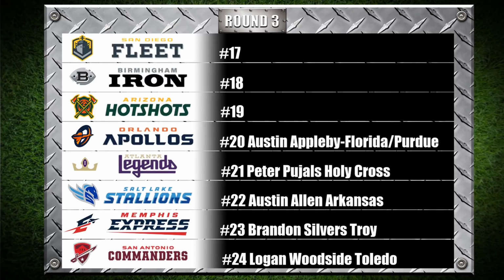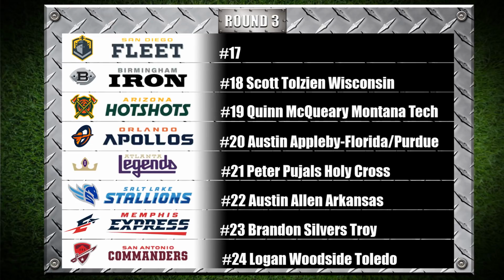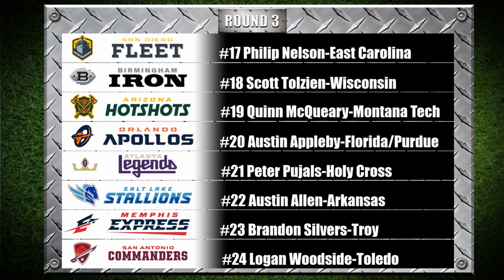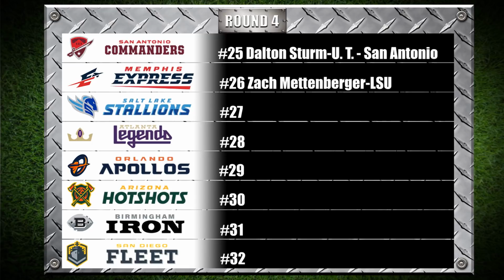AAF QB Pick or Protect Draft part 2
Game Time Talk Presented by Blitzalytics.com featuring Russ Lande, Jason Feiner, Roy Countryman, Ashton Moore, and Jack Bourgeois are bringing live coverage of the AAF Pick or Protect QB Draft.

BLITZALYTICS.COM

Go to Blitzalytics.com for all your football needs. We cover all aspects of football including fantasy, NFL, college and now FULL AAF COVERAGE. This is where football scouting meets analytics. We use a combination of traditional scouting with our in-house analytics department to give you the most comprehensive coverage you can find, from patented metrics to in-depth, pro-style scouting. We use what we find to also give you the deepest fantasy coverage in the business. You’ll find mock drafts, live draft coverage, game companion live streams, and top 10 lists. Blitz covers EVERYTHING. If you are looking to land a job in the football business, get in touch and let Blitzalytics help start you on your path to working in professional football.

✔ NO PAYWALL- The best advice, at no price!!

FOLLOW OUR ANALYSTS
Jack Bourgeois - @jackbooshwa
George Haraktsis - @GH_Blitzalytics
Cody Manning - @CodyTalksNFL
Jason Feiner - @FeinerScores
Alexander Amir - @AjAmir21
Roy Countryman - @PreacherBoyRoy
Ashton Moore - @Ashhole1056
Joe Carlino - @JoeCarlino14
Robert Robinson - @RobRobGraphics

Blitzalytics started as a portfolio builder for people with dreams of getting a career covering the greatest of American games: FOOTBALL. While we have expanded to a fully operational football content production company, it is still our goal to help those interested in reaching that goal.